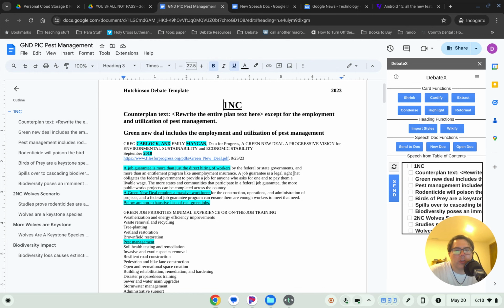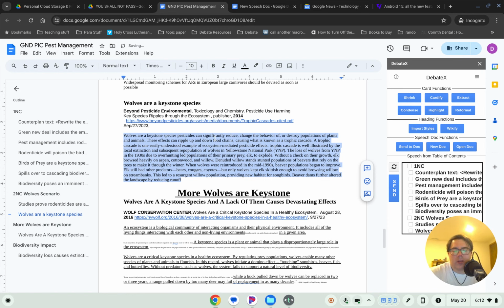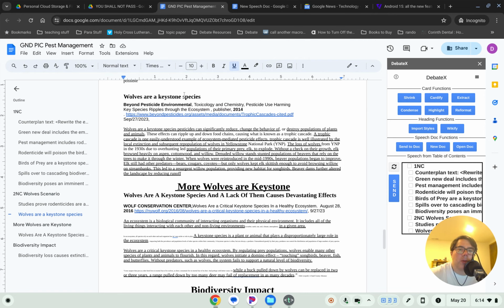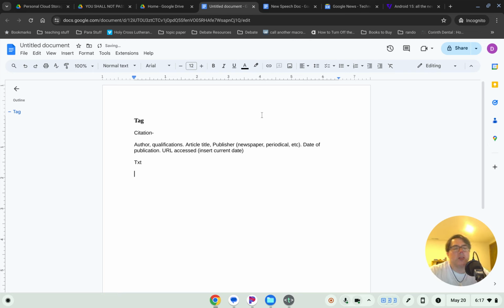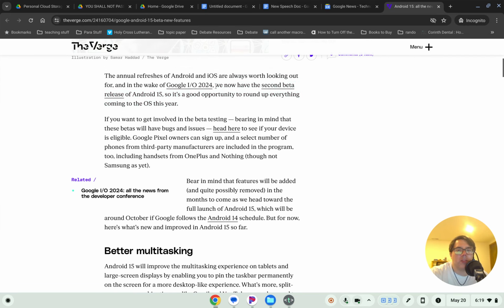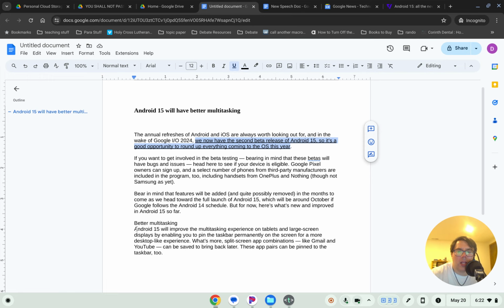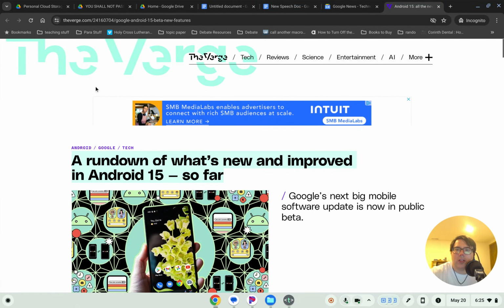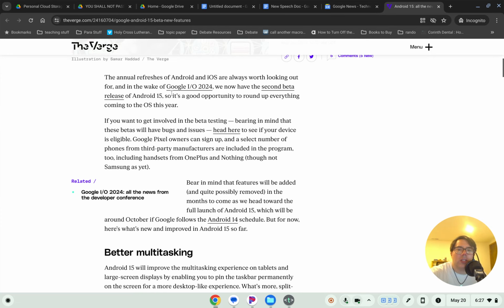Cutting Cards w/ Debate X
This video goes over a quick lesson over what the different parts of a card and how one could go about cutting cards using the debateX system within google docs.